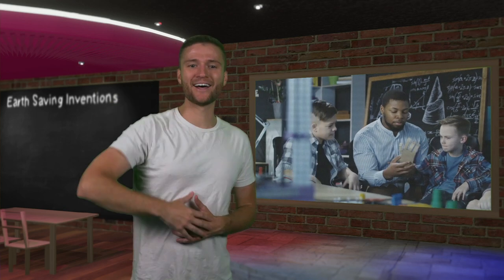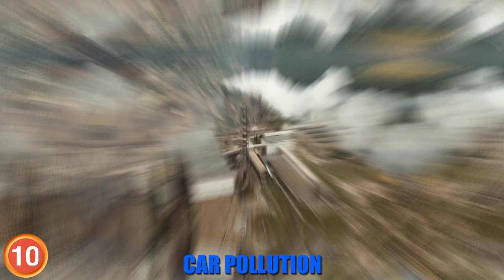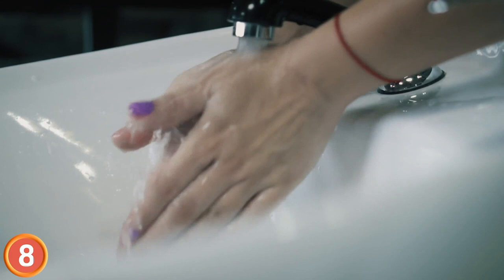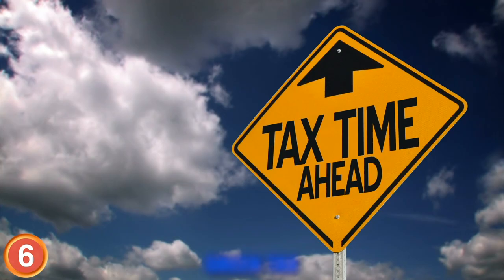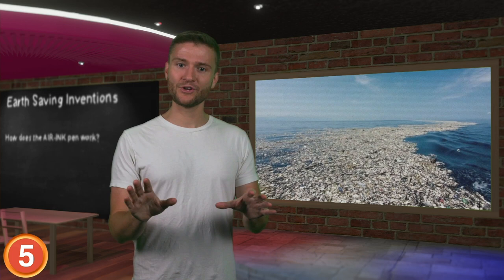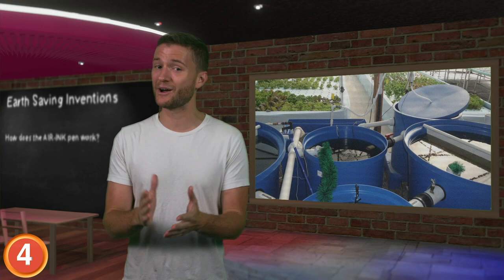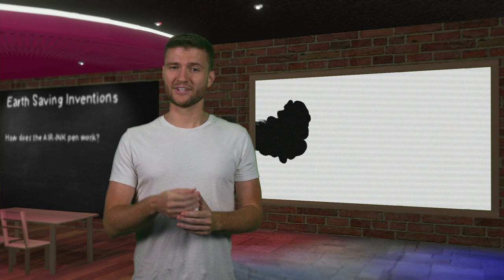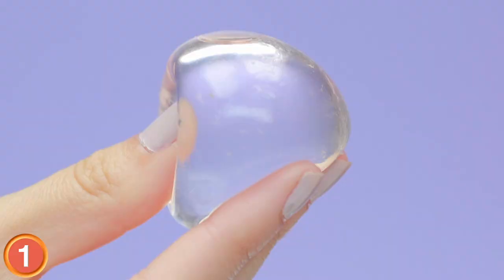Will These Cutting Edge Inventions Save The Planet?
From edible plastic to machines that clean the air. Here are inventions that might just save our planet.

Here are inventions that will save the planet. number 3 is a much needed breath of fresh air.
Number 11Edible Six-Pack Rings
tear six-pack rings are the bane of numerous species of marine wildlife. We’ve all seen the poignant images of turtles and ducks fettered by these plastic chains.  Fortunately these images might soon become a thing of the past. That’s because a Florida-based company called Saltwater Brewery has developed the world’s first
Number 10 AIR-INK
Forget about texting for a moment, picture yourself going old-school and actually writing a letter. If the image in your mind is of you writing on a scroll with a giant feather, you’ve gone back too
Number 9 PETase
The disquieting Estimates indicate that, by 2050, the amount of plastic in the ocean will outweigh the fish. Obviously, that’s very bad news but we might have a sturdy ally in the fight against plastic waste. It’s an enzyme called PETase accidentally discovered by Japanese researchers in bacteria from PET recycling sites.
Number 8 LifeStraw
Not having access to clean water might sound like a nightmare for people in first-world countries but, for many others, it’s an unfortunate reality. That’s where inventions like the LifeStraw come in. Developed by a Swiss company called Vestergaard Frandsen, a single straw is capable .

Number 7 Seabin
The Seabin Project was founded by Australian surfers Andrew Turton and Pete Ceglinski. Judging from their invention, it’s almost like they traded their surf boards for lab coats. The Seabin is low maintenance, low cost and designed to work around the clock in local ports and marinas.
Number 6 Avani Biodegradable Bags
There are a number of bags claiming to be biodegradable, when they actually aren’t. At first glance, you might think that an Avani bag is just another liar looking to cash in on the green tax, but that’s most certainly not the case.
Number 5 Ocean Cleanup
Dutch inventor/entrepreneur Boyan Slat founded “The Ocean Cleanup” in 2013, when he was just 18 years old. At an age when most teens are still finding their place in the world, Slat figured he’d try to save the world, instead. The NGO he started has been committed to developing technologies that would rid the oceans of plastics. The Ocean Cleanup project uses V-shaped barriers, which are placed underwater, to trap plastic waste as it’s carried by the ocean’s natural currents. The waste is gathered in the middle of the barrier, from
Number 4
Aquaponics is a system that is described as the perfect marriage between fish farming and hydro pond ticks, also known as soil-free agriculture.

Number 3 Biosolar Leaf
According to the most recent numbers from the World Health Organization, over 90 percent of the planet’s population lives in an area where air pollution exceeds the guideline limits. A joint effort between a startup company called Arborea and Imperial College London has produced a potential solution to making air more breathable. It’s called the “biosolar leaf” It might sound like something that would grow on a robotic tree but its creation was actually inspired by the natural process of photosynthesis. The researchers from Arborea
Number 2
Many flora species rely on cross-pollination to reproduce and this usually happens with the help of bees & other insects. Male flower parts, called stamens, produce pollen that fertilizes female flower parts, called pistils, to produce seeds. It’s the plant version of the birds and the bees, pun somewhat intended. The pollen is transferred between the flowers when it gets stuck to the bodies of insects that feed on  down on a global scale. Therefore, scientists are preparing for Plan B.  Researchers in Japan have already successfully used a remote-controlled drone to pollinate a flower. To do this they attached horsehair bristles, coated in a special gel, to the drone. A robotics research team at Harvard University has been working for twelve years on a project called RoboBee. They created a minuscule robot, with a wingspan of 1.2
So, how does the innovative AIR-INK pen work? It’s an impressive  process. A patented cartridge called “Kaalink”
Number 1 Edible Water Bottles
Picture this…you’ve just finished drinking a bottle of water when you notice there aren’t any recycle bins nearby. You don’t want to add to the ever-growing amount of plastic waste that’s plaguing the environment. So what can you do? It’s not like you can eat the water bottle, right? Wrong! A London startup called Skipping Rocks